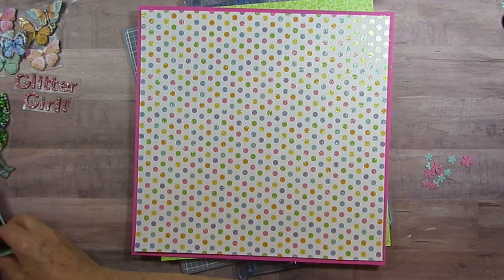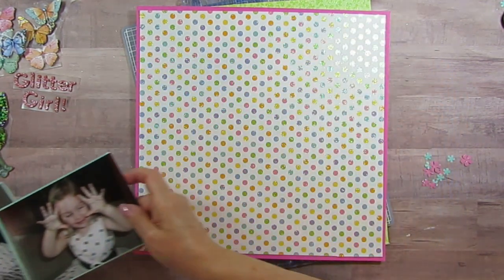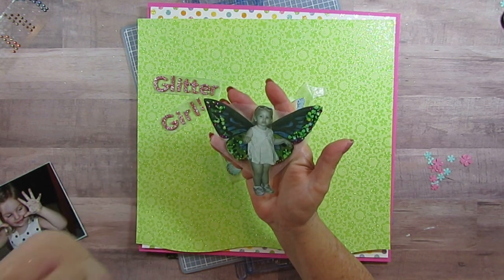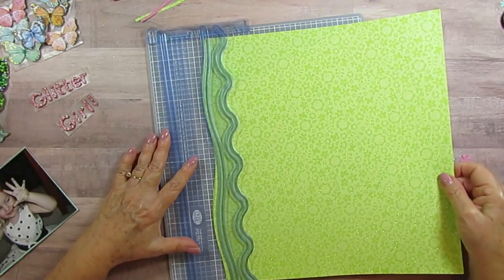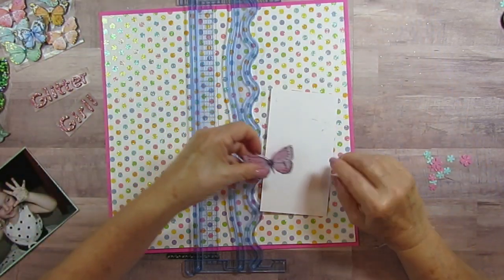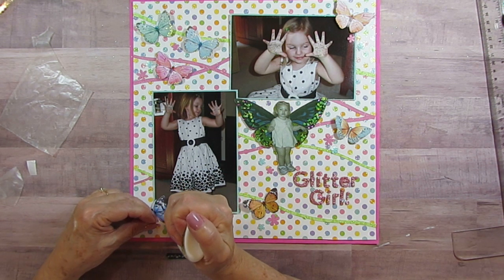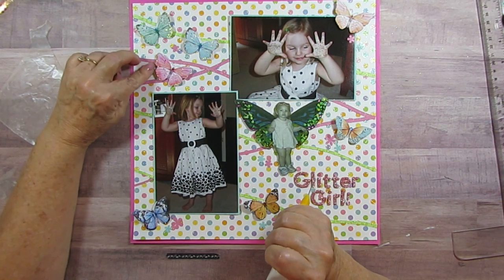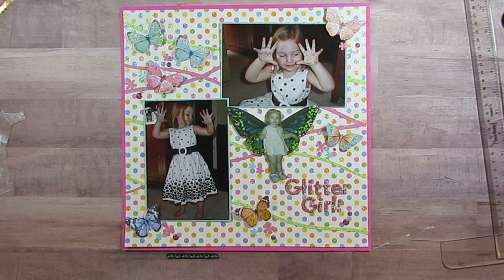Glitter Girl, Doodle Bug, Mintay, Stickles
Today I am scrapbooking my oldest Grand Daughter, we had made a few glittered things. A Trick or Treat sign, and the Brenna Fairy you see on this page, We had glitter everywhere. So I thought it would be great fun if we had a bit of a glitter fight. LOL.
I used Doodle Bug Paper, Mintay - Wings Elements, and Stickles. Lots of Sparkle and Glitter,